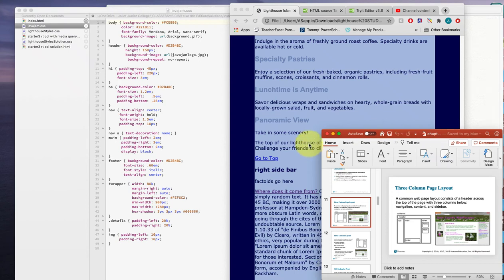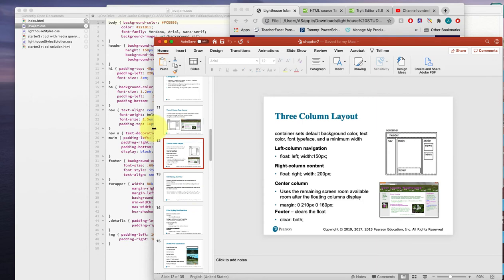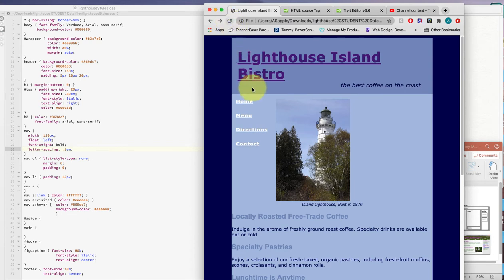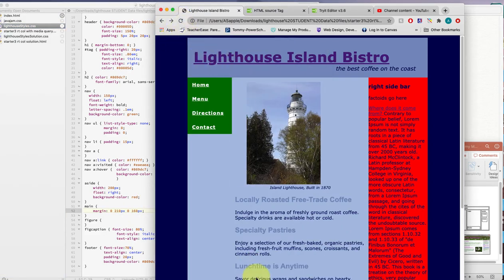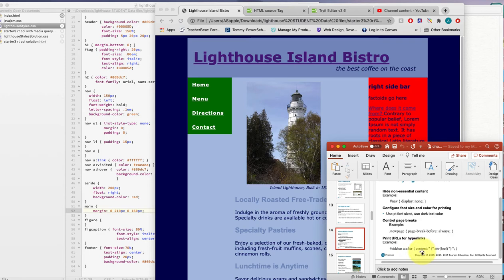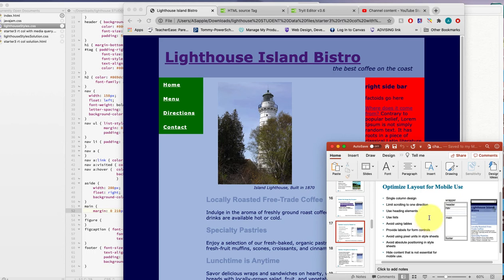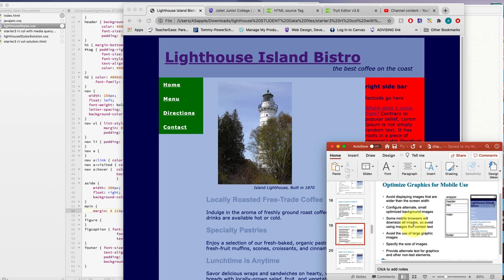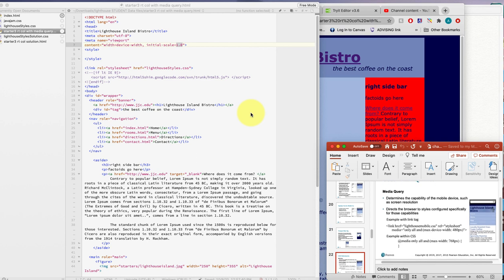CIS 216 Ch7 part2, 3 column layout with CSS